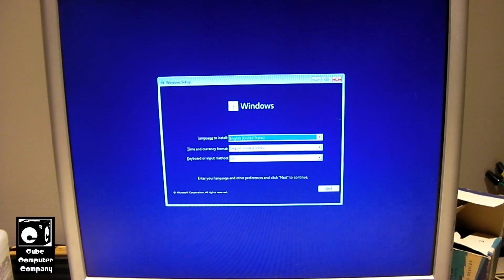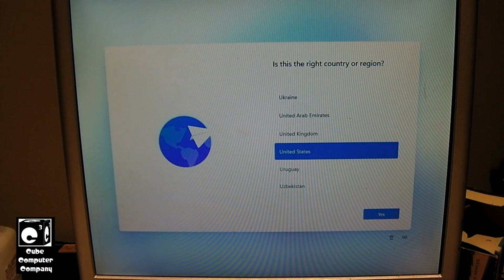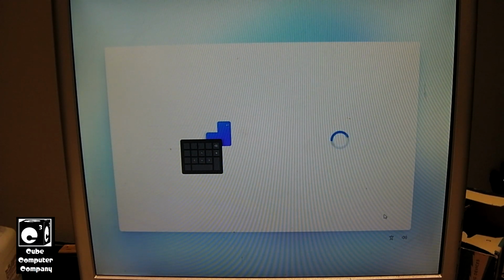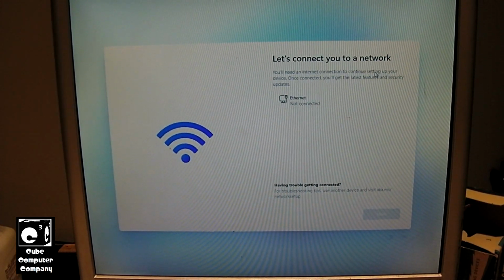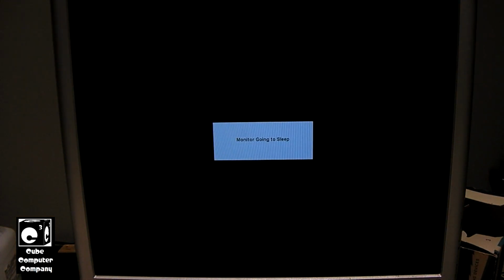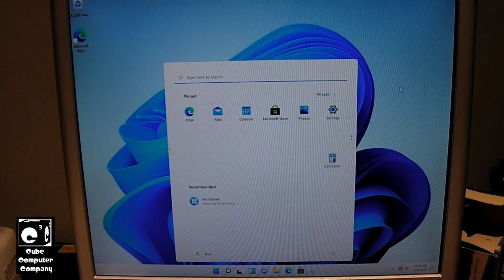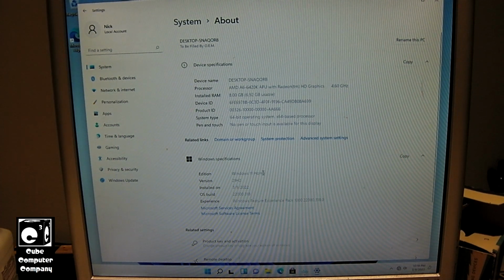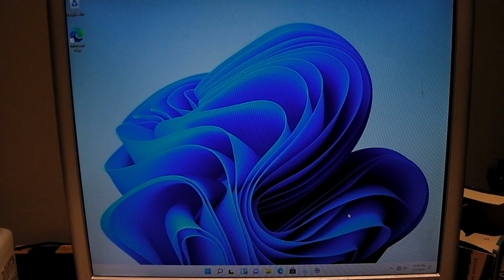How to bypass the internet requirement when setting up Windows 11 Home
Here's how you can bypass the internet connectivity requirement to create a local account on Windows 11 Home. This can be useful if...

1. You are wanting to use a local account and not a Microsoft account.
2. You do not have internet access and need to get into your new computer.
3. You are a technician servicing a computer for someone, and do not wish to sign in with your personal Microsoft account just to set up the PC.